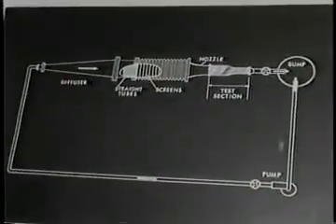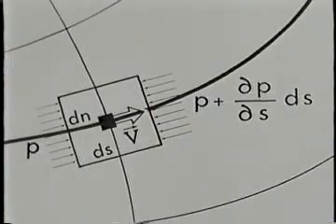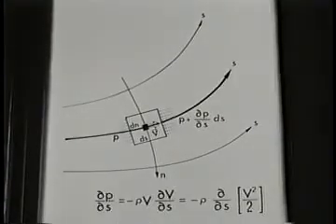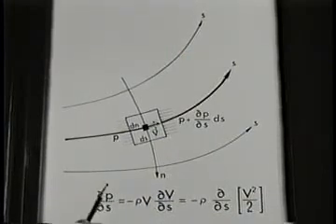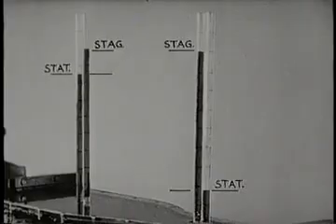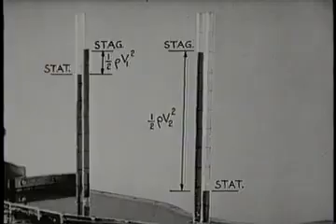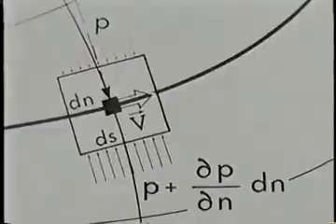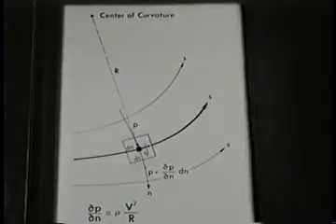Pressure Fields and Fluid Acceleration [Fluid Mechancis]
Ascher H. Shapiro, Massachusetts Institute of Technology (MIT)